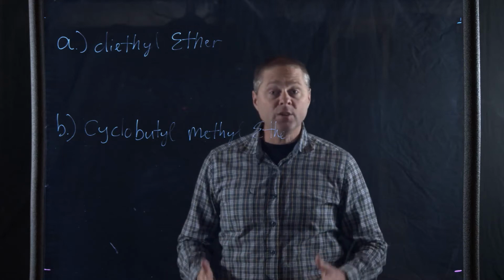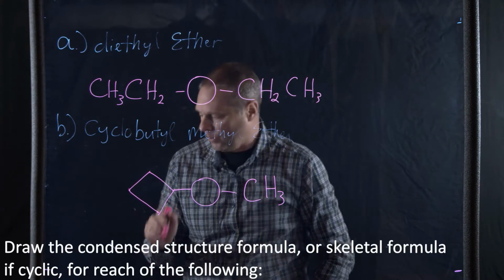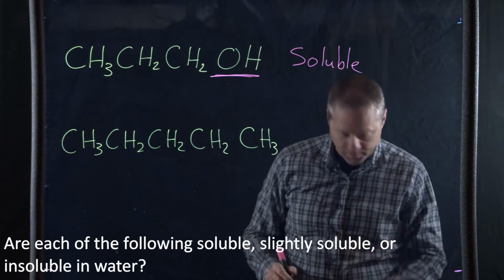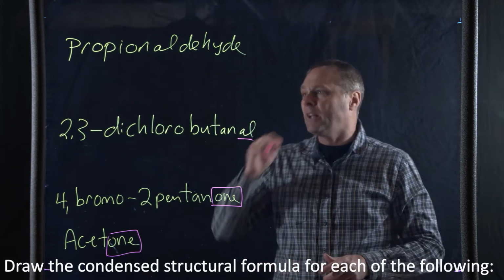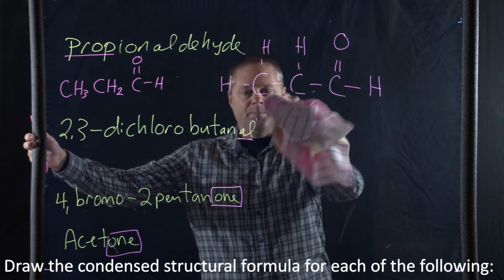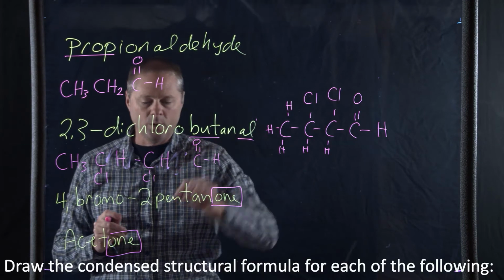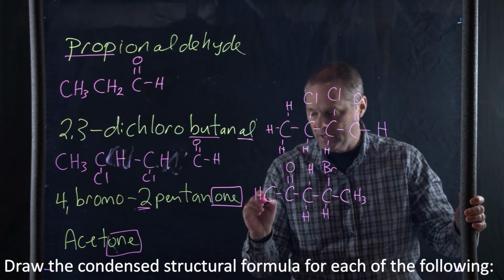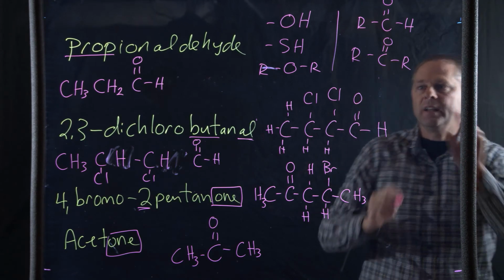Functional Groups 1--OH, -SH, R-O-R', aldehydes and ketones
In this video you will presented with information of the structure and solubility of various organic functional groups.